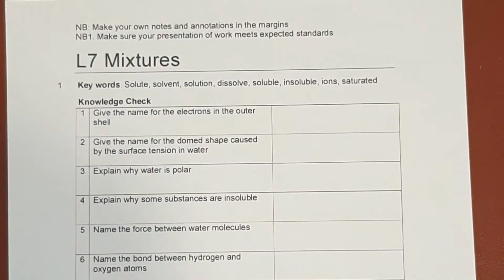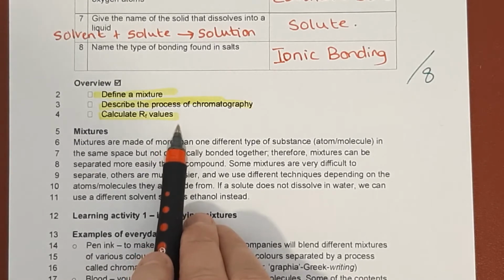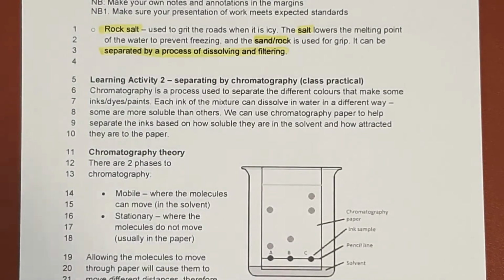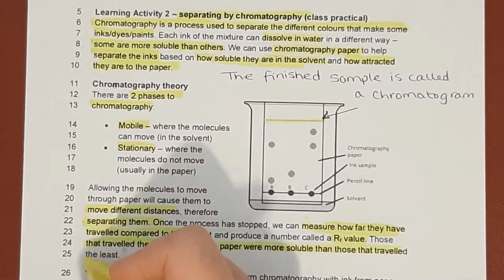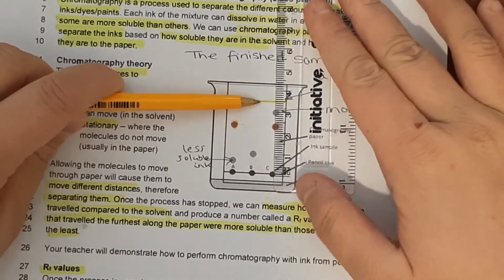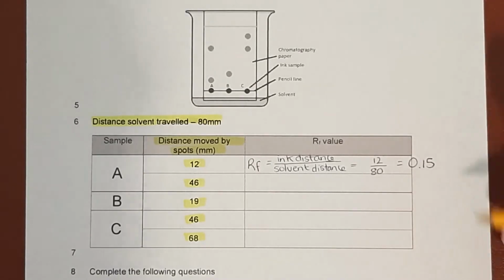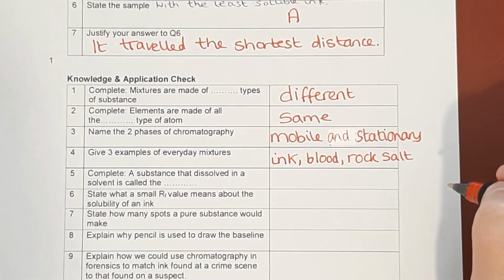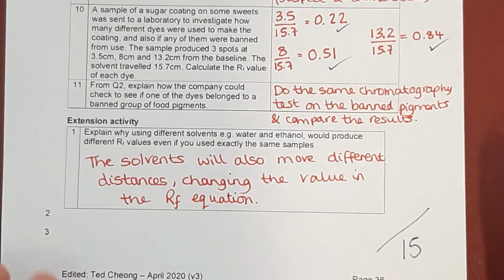Reactions - L7 Mixtures